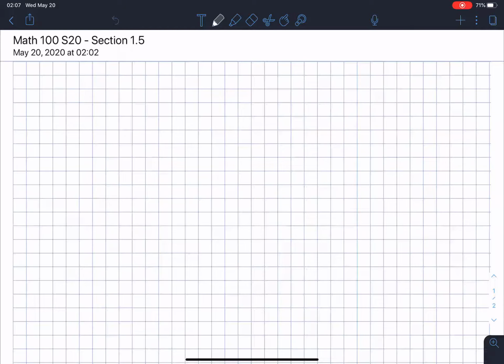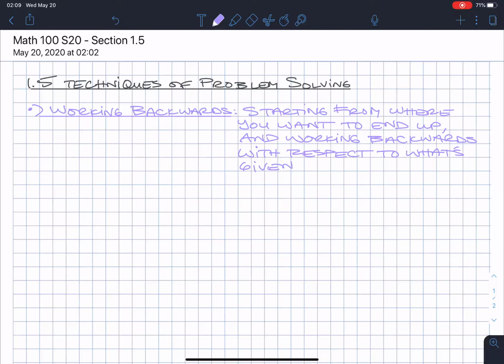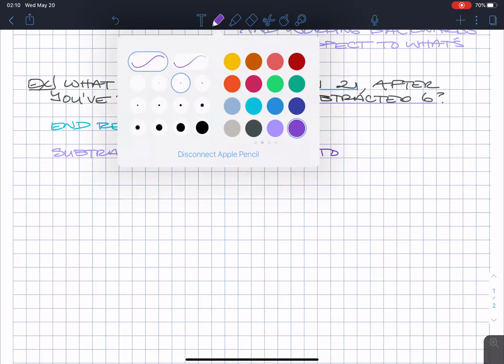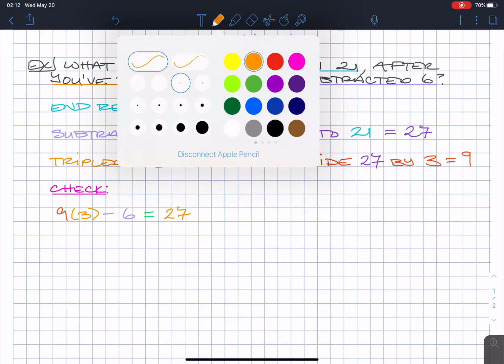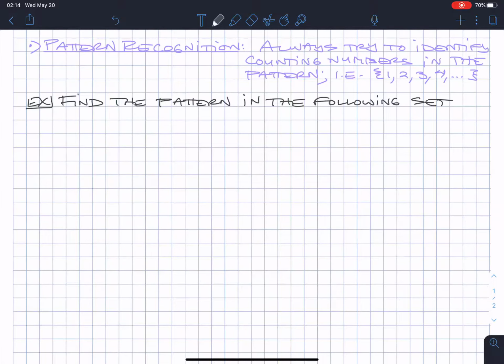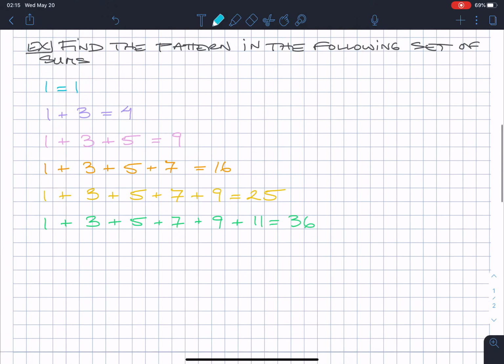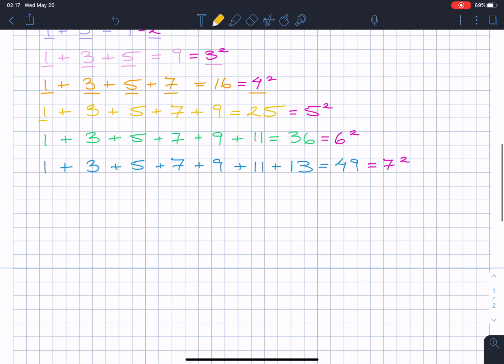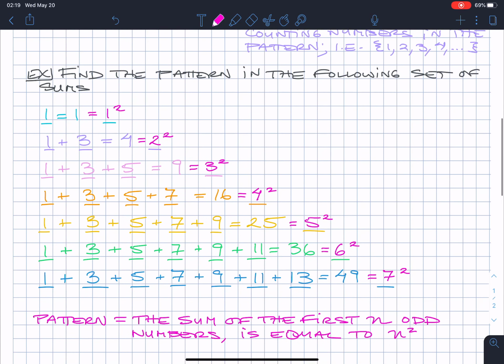Math 100 - Section 1.5